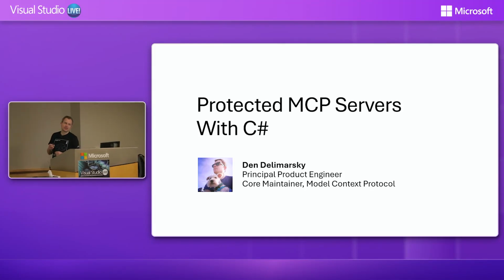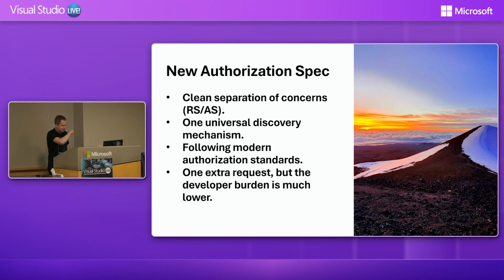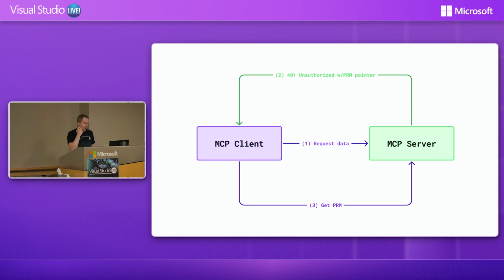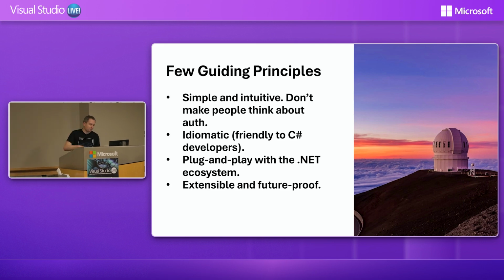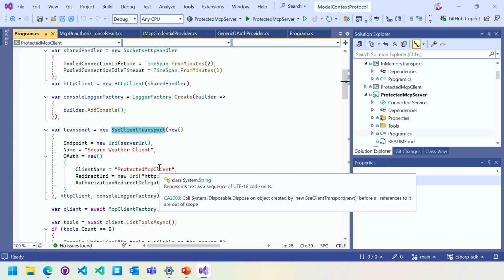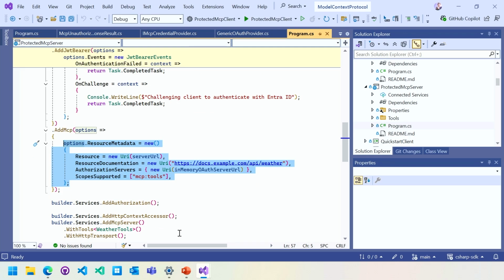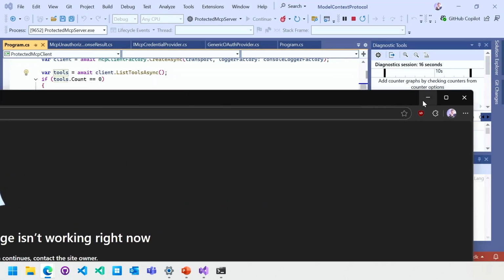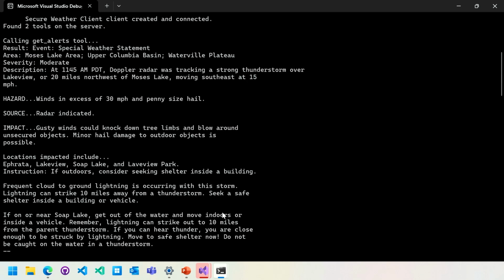Fast Focus - Introduction to Model Context Protocol (MCP) Servers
Model Context Protocol (MCP) is transforming how AI assistants connect to external data and tools. In this hands-on introduction, you'll learn the fundamentals of building MCP servers that expose your APIs, databases, and services to any MCP-compatible AI system.

We'll cover the core concepts of resources, tools, and prompts, walk through the server lifecycle, and build a simple MCP server together. By the end of this session, you'll understand how to create integrations that work across AI platforms, opening new possibilities for AI-powered workflows in your applications. This session is perfect for developers new to MCP who want to quickly get started.